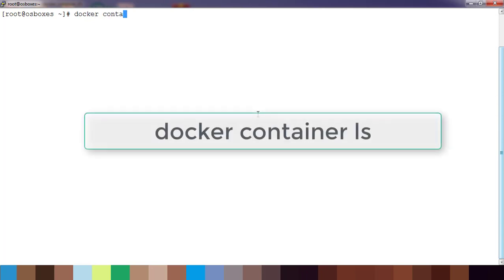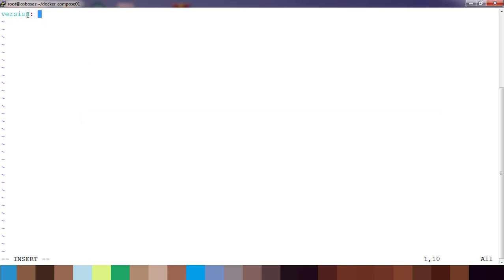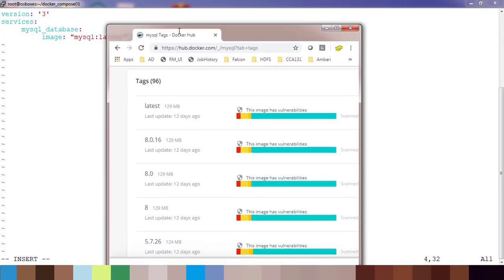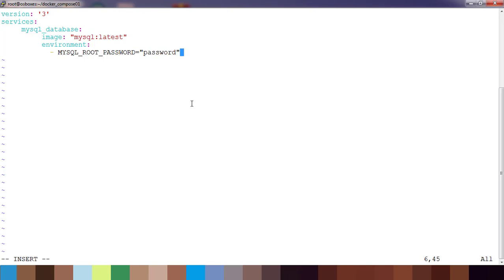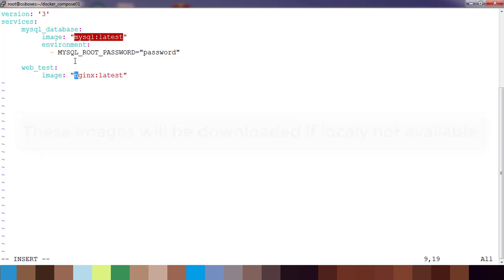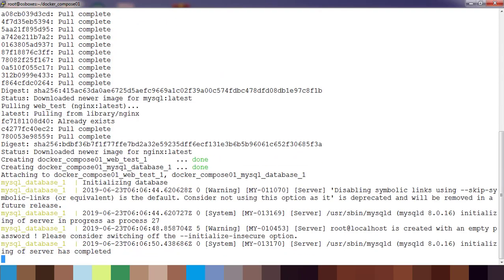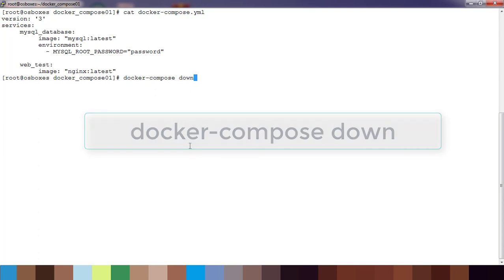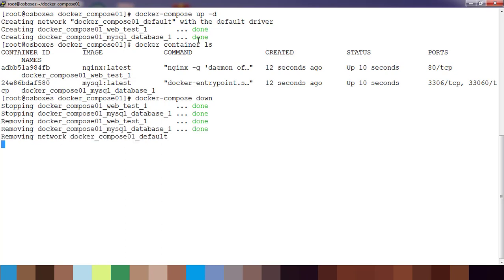Docker Compose - Create MySQL and Nginx Containers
This video will explain how to create mysql and nginx containers using docker compose.Here we are using images from public repository

Docker Compose File

version: '3'
services:
    databases_test:
      image: mysql
      ports:
      - "3307:3306"
      environment:
      - MYSQL_ROOT_PASSWORD=password
      - MYSQL_USER=user
      - MYSQL_PASSWORD=password
      - MYSQL_DATABASE=demodb
    web_test:
      image: nginx

ubscribe this channel to get periodic update